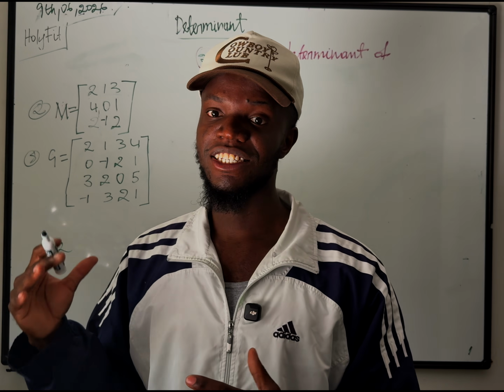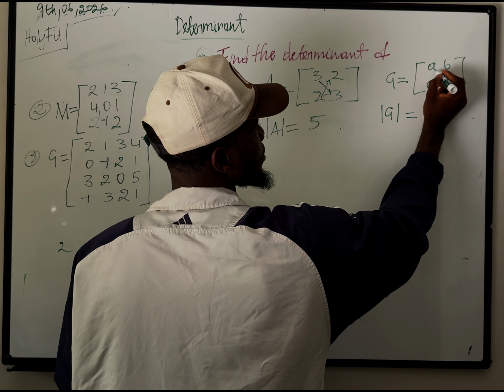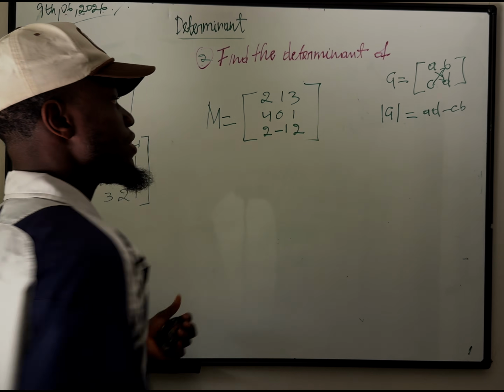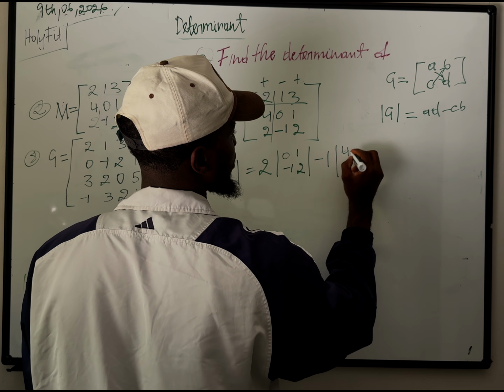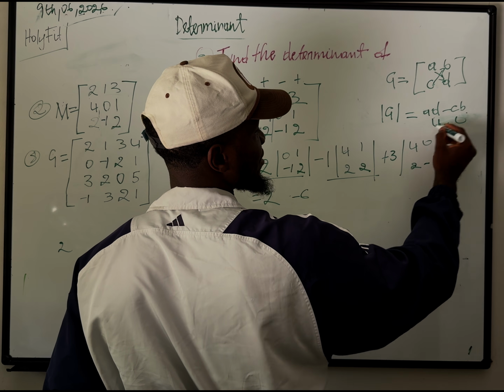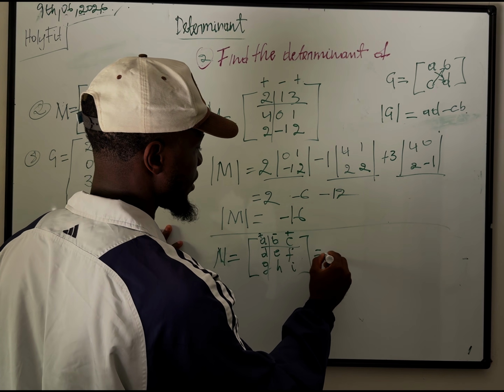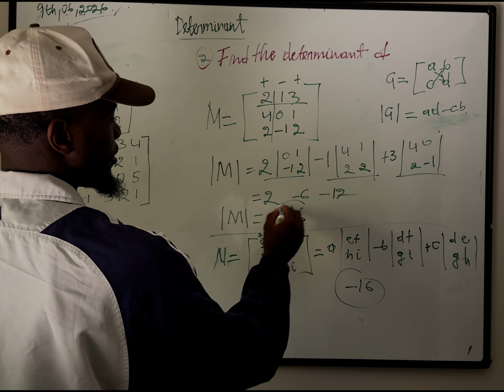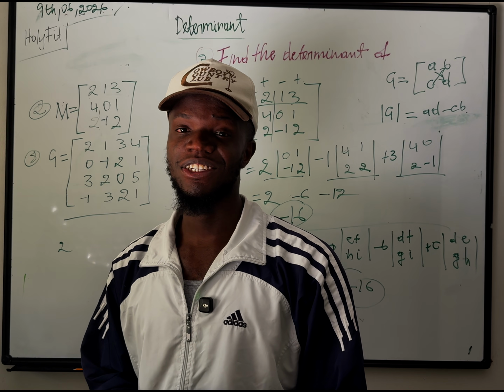Understanding the determinant | Linear Algebra for ML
his is part of the essential linear algebra for machine learning. in this tutorial, i will guide you through understanding determinants by solving 2×2 and 3×3 matrices.